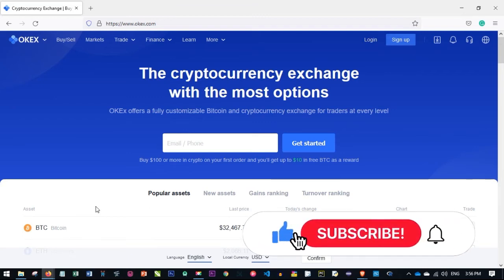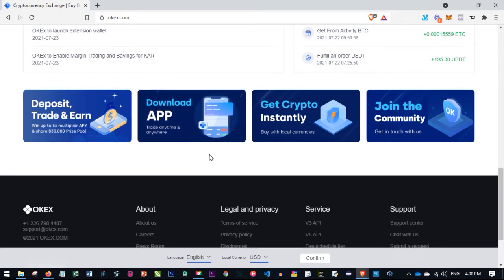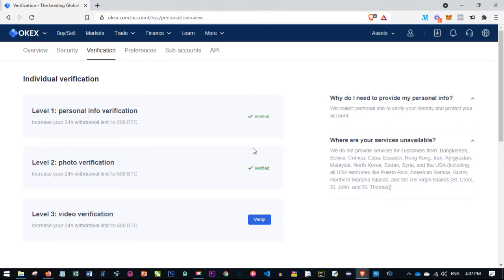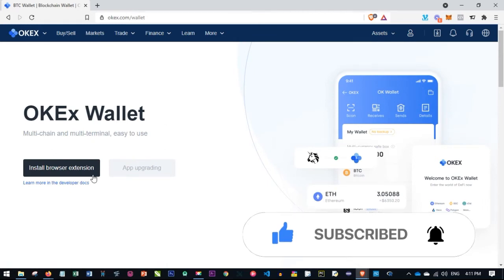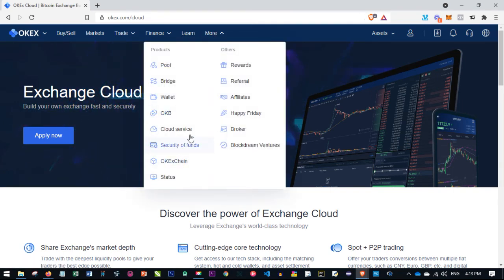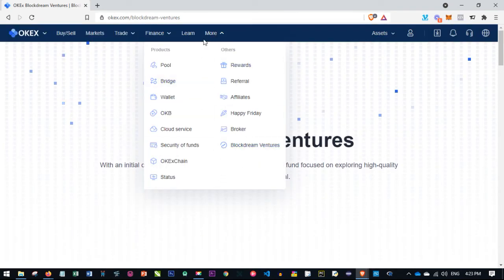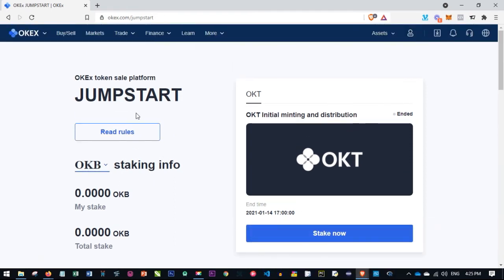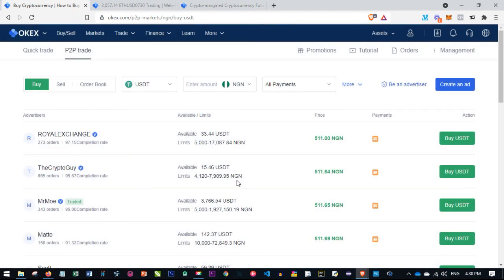How To Use OKEX Exchange - 2021 Beginners Okex Tutorial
OKEx is the world-leading cryptocurrency and Bitcoin exchange that provides hundreds of trading pairs for spot and derivatives so learning how to use it is important.

OKEx users are located around the world in over 200+ countries and regions. OKEx is the World's Leading Assets Platform.

OKEx Platform. OKEx Register now. OKEx Professional. OKEx Innovative Products. Brands: OKEx, Professional Exchange.

OKEX is the cryptocurrency exchange with the most options
OKEx offers a fully customizable Bitcoin and cryptocurrency exchange for traders at every level

They are the  industry leader in cryptocurrency trading instruments and pairs for traders around the world

With over 20 million traders in more than 200 countries, okex is the most trusted cryptocurrency marketplace in the world to buy BTC, ETH, USDT, XRP, and many more digital assets.
There are in over 200+ Countries with 20 million+ Traders and over 400+ Trading pairs not to mention their 24/7 Online support

✅✅BITCOIN👉 1KuFN1644uXvHECLR7UV3X2RgYfrR8woR1
✅✅Ethereum👉 0x139c05ba1bD30D79e964f9F160f681b79C1bD0f1